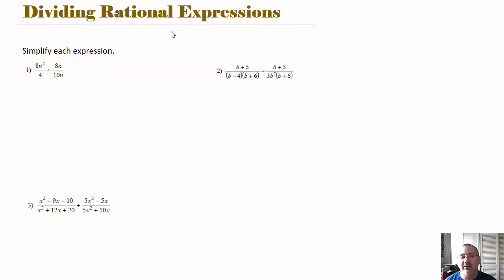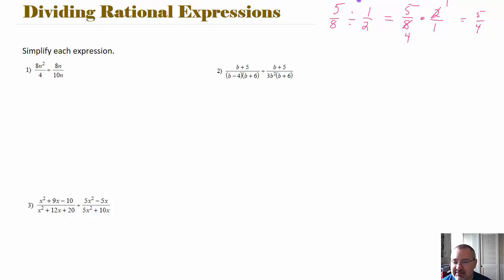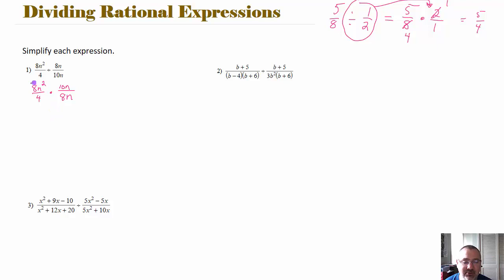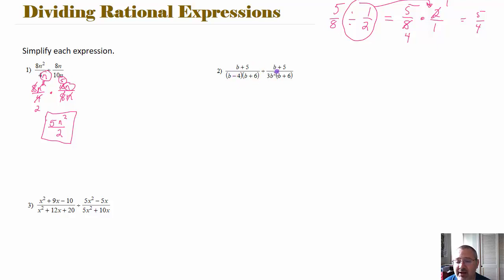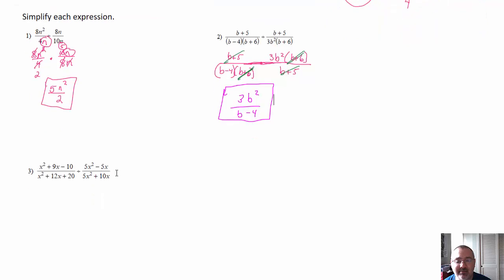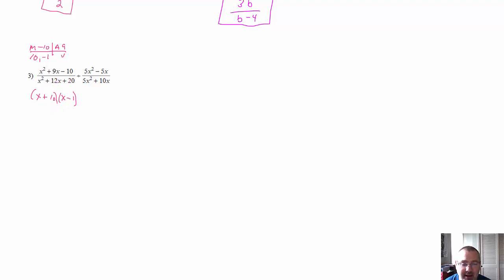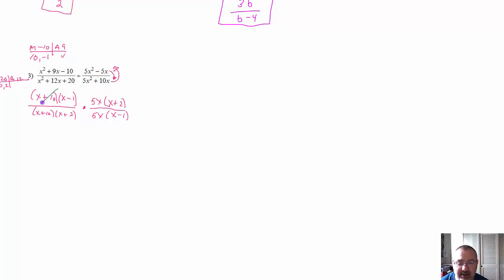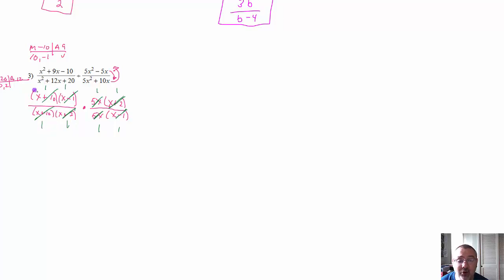Dividing Rational Expressions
Dividing then simplifying Rational Expressions